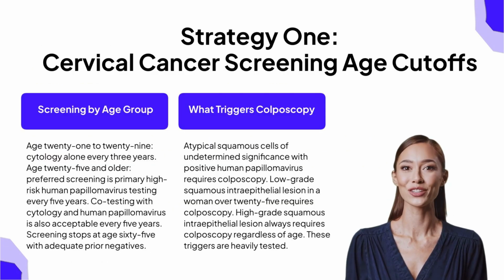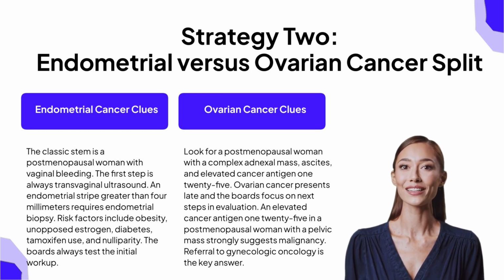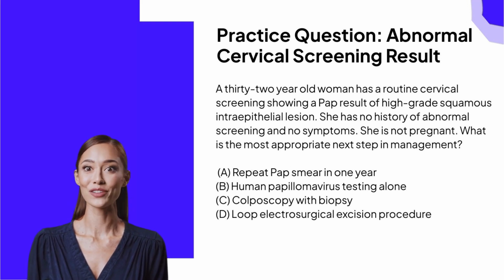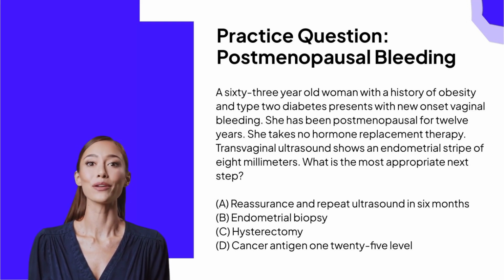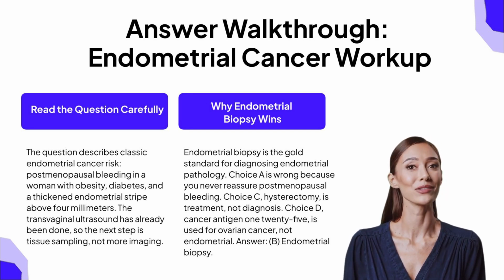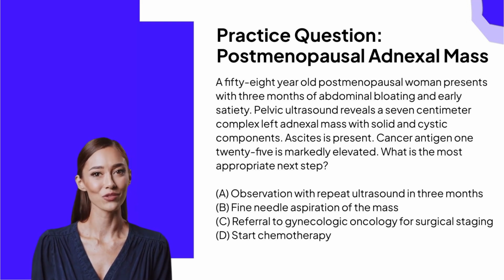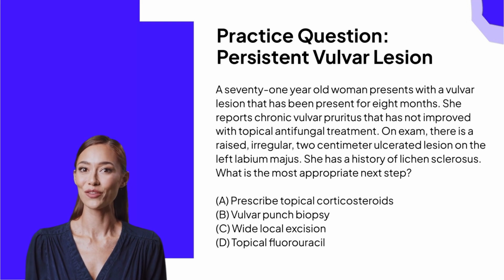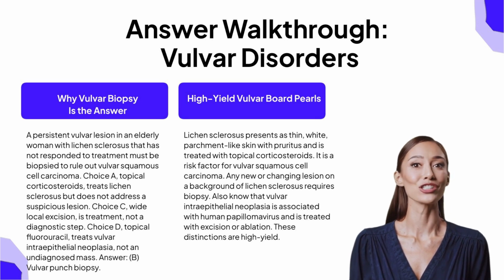Gynecologic Oncology for USMLE Step 2 CK | Cervical, Ovarian, & Endometrial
Do you know when to stop Pap smear screening or how to work up a complex adnexal mass? In this high-yield USMLE Step 2 CK review, we break down the most tested concepts in Gynecologic Oncology, from screening protocols to the surgical management of malignancy.

We move beyond definitions to the high-yield decision-making the NBME tests: What is the "next best step" after an ASC-US result? What is the most important risk factor for endometrial cancer? And how do you identify vulvar lichen sclerosus on a vignette?

What we cover:
● Cervical Cancer: Mastering the screening guidelines (ages 21–65), HPV co-testing, and the management of abnormal results (Colposcopy vs. Repeat testing).
● Ovarian Cancer: Differentiating epithelial, germ cell, and stromal tumors, and the role of CA-125 and ultrasound.
● Endometrial Cancer: The "Unopposed Estrogen" rule, Lynch syndrome, and the mandatory workup for postmenopausal bleeding.
● Vulvar & Vaginal Disorders: Identifying Lichen Sclerosus (and its cancer risk) vs. Vulvar Squamous Cell Carcinoma.